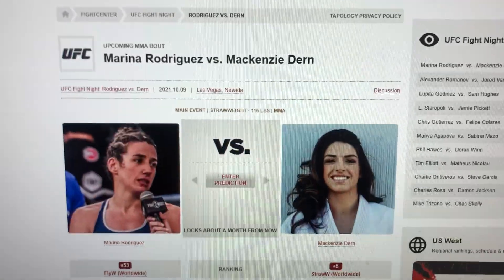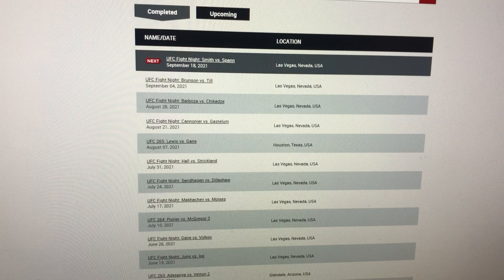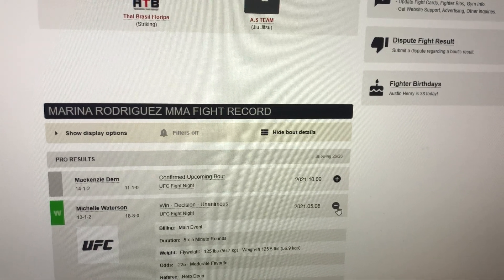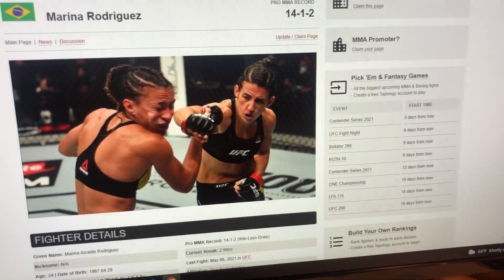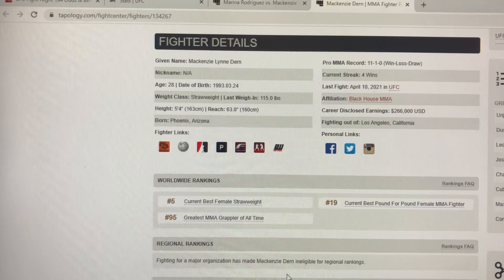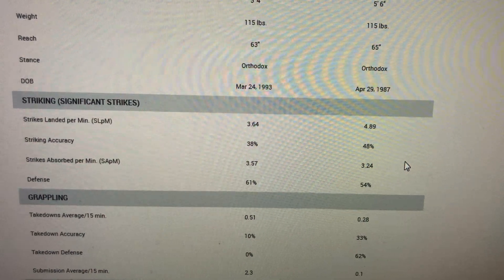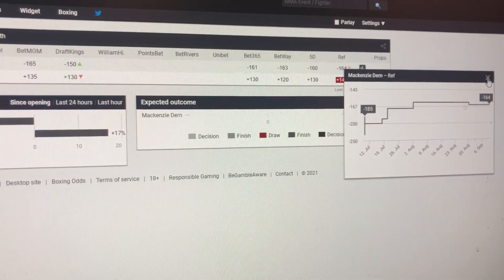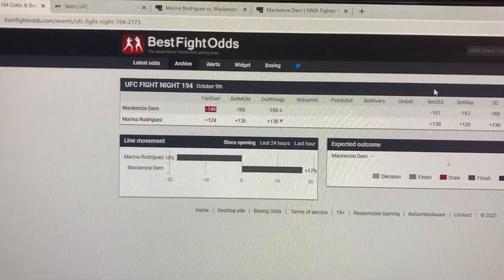UFC Rodriguez vs Dern early prediction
I think Dern gets the job done. At the betting window it would be dog or pass for me. Not enough value on Rodriguez at the current odds of +130 to warrant a bet.